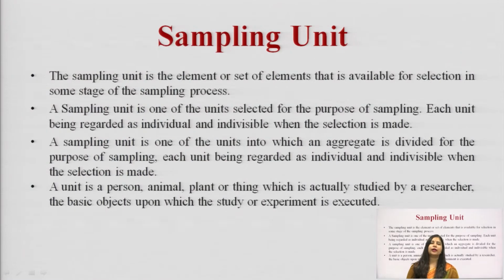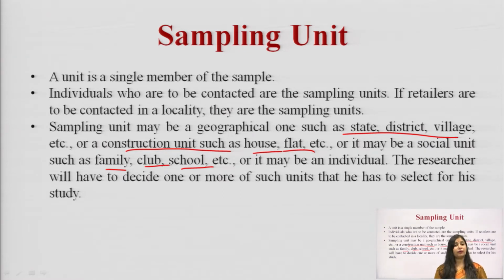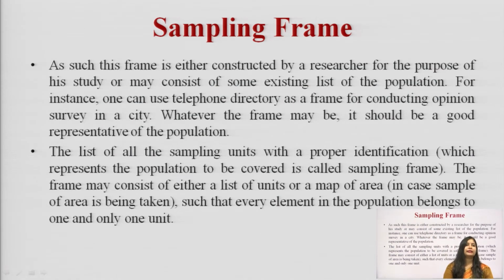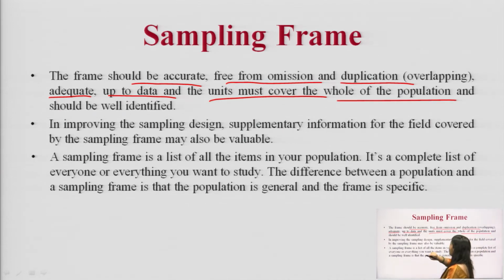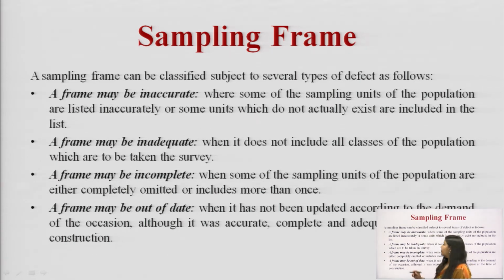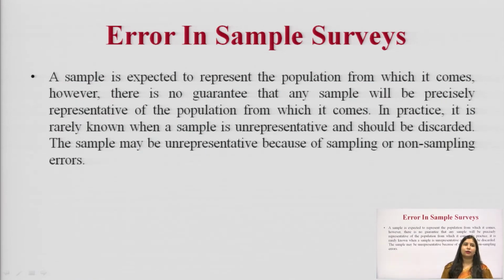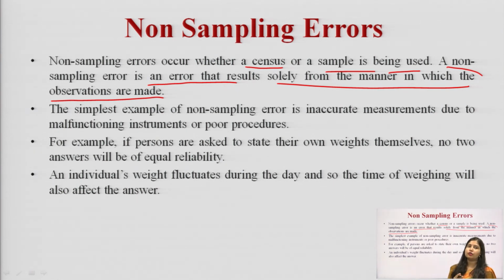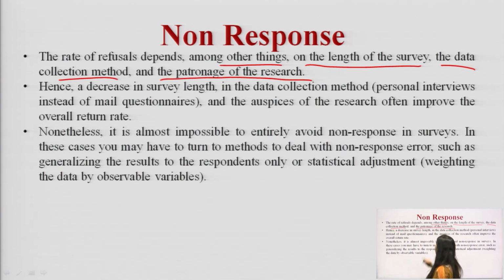Business Research Methods | Sampling Frame, Sampling Errors, Non Sampling | AKTU Digital Education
Business Research Methods | Sampling Frame, Sampling Errors, Non Sampling Errors, Methods to Reduce The Errors, Non Response |